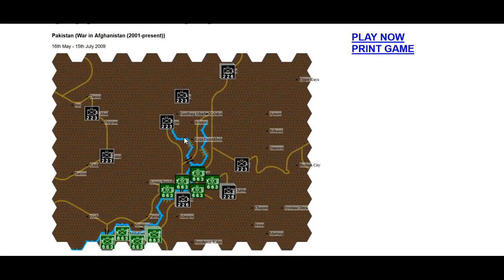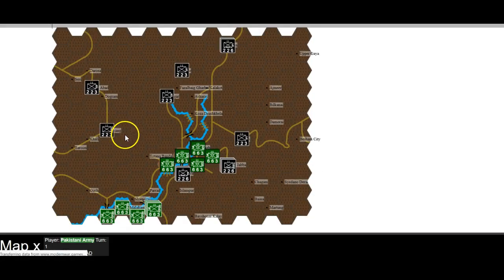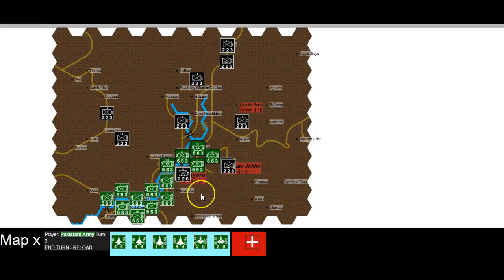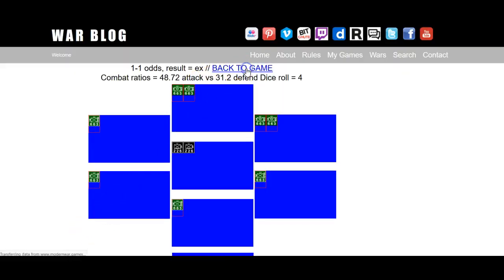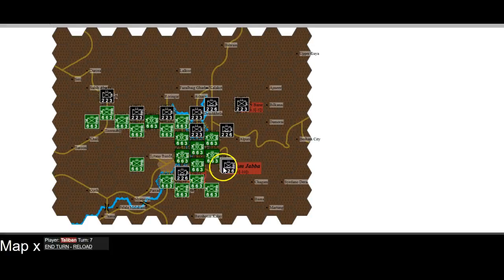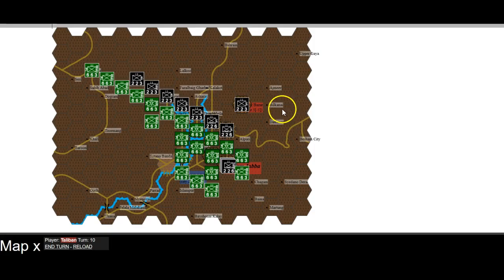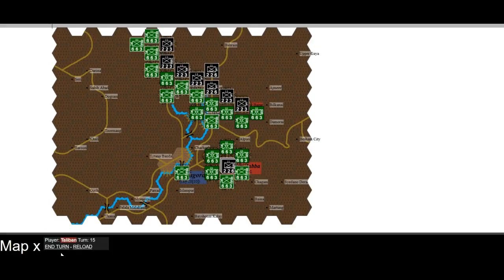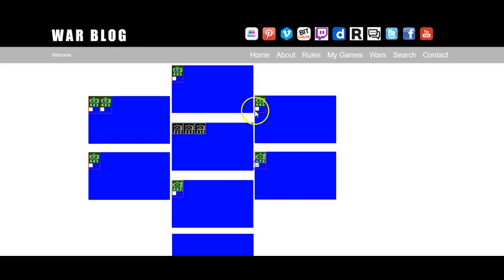Second Battle of Swat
Pakistan operation to clear the Taliban out from Mingora and Malam Jabba and Qamabr Bazar.